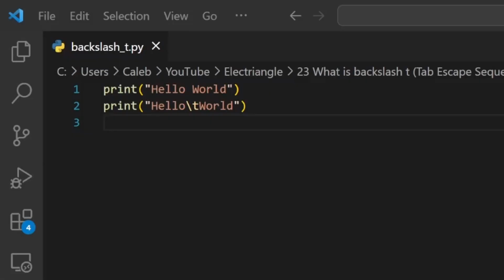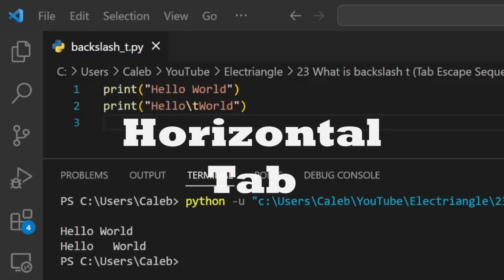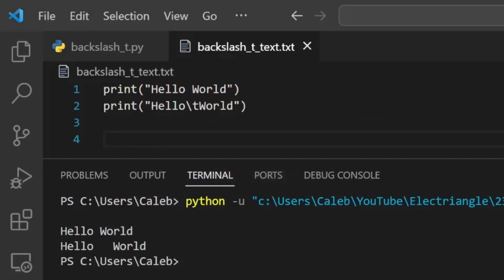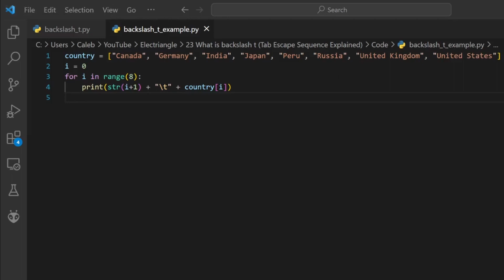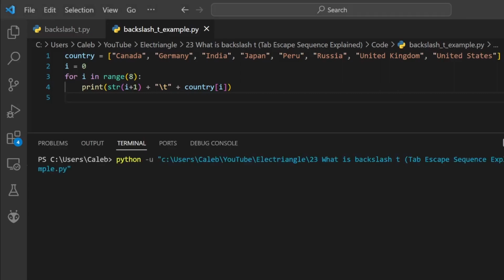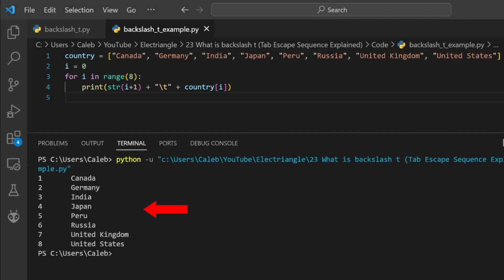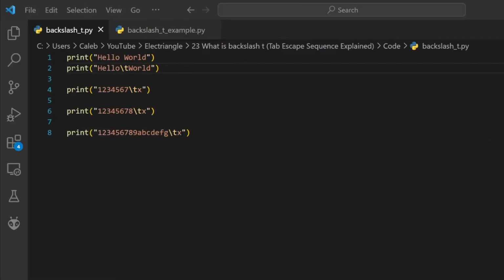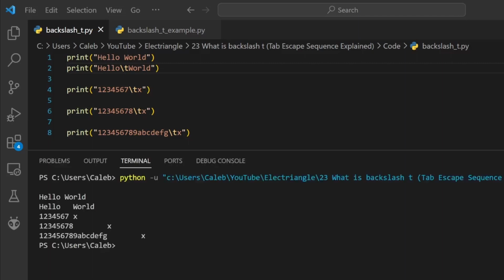What is \t (backslash t)? Tab Escape Sequence Character Explained.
An explanation of the horizontal tab escape sequence character (\t) with an example in Python.